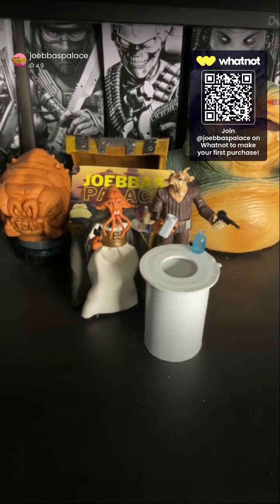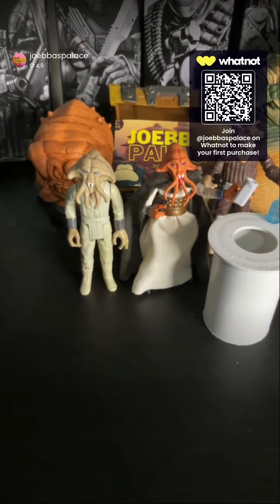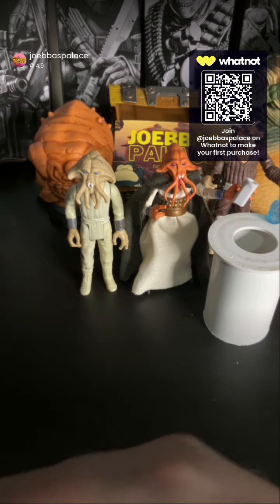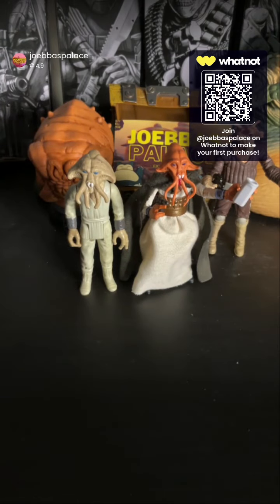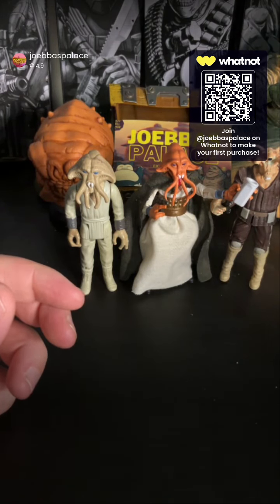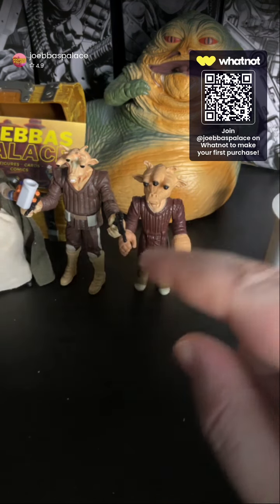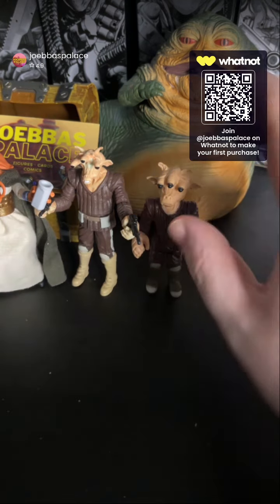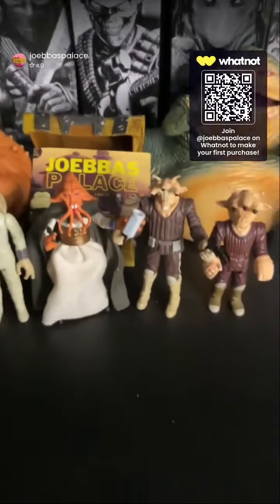SWVC vs Kenner Retro Ree Yees & Tessek Comparison (What's in the Box Highlight)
Enjoy the unboxing and if anything in any of the videos we post catches your eye feel free to DM us your want list on IG @joebbaspalace or check us out on whatnot!

We also work local conventions and can work with other vendors to get the figs your after!

@joebbaspalace is LIVE every Wednesday &amp; Thursday on WhatNot with Late Night Figz! We take requests all night long starting at 11:30 PM EST on Marvel, StarWars, GIJoe, TMNT &amp; More!

Come check out the streams and grab some great figures for your collection!

We also archive every stream on our YouTube channel and post our whatsinthebox unboxings/reviews as well as stream videogames multiple nights a week

Search for seller:joebbaspalace on eBay to check out our awesome actionfigure inventory!

For more of everything Joebba’s Palace  join the Joebba’s Palace Facebook group. We’re really proud of that group and how it is growing into a hub for discussion, sales, trades, giveaways and raffles related to all the various fandoms!